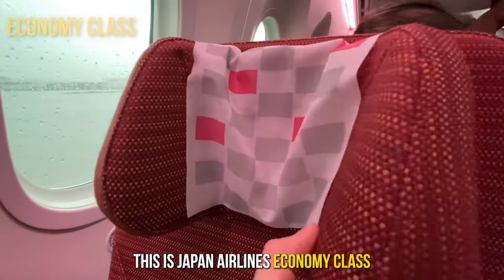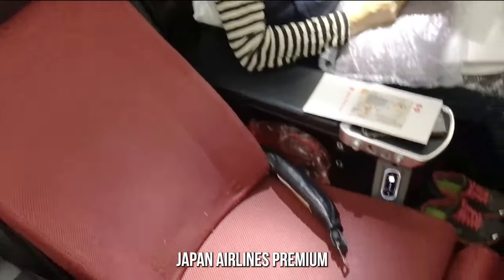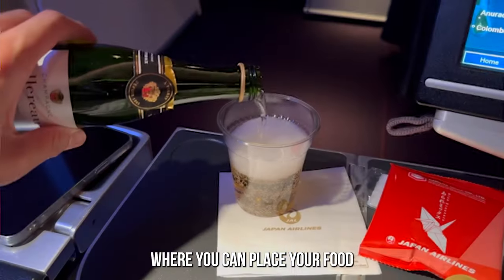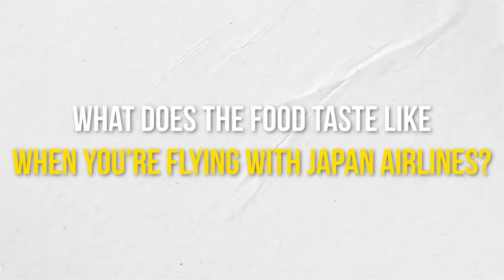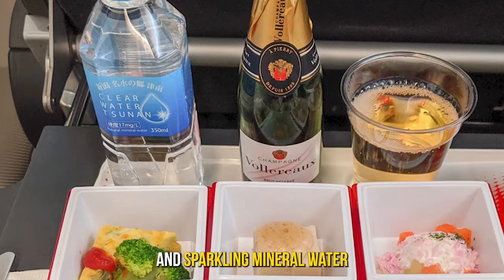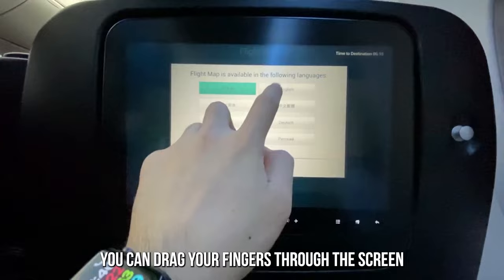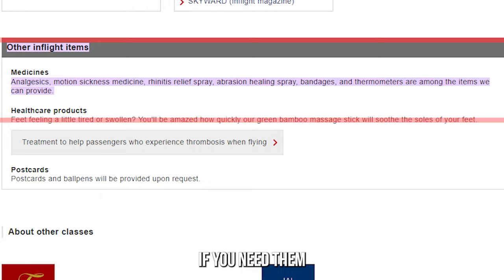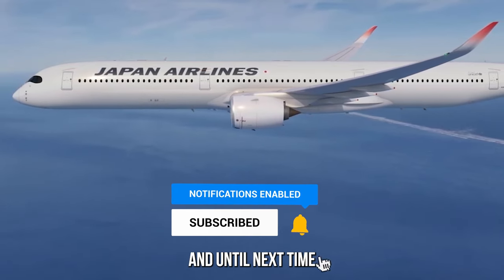Japan Airlines PREMIUM ECONOMY: Is It WORTH the Upgrade?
Considering that Japan Airlines’ Economy Class is arguably one of the best in the world, it’s premium economy cabin will have quite a hard time competing against it. Let me walk you through the best features of JAPAN AIRLINES’ PREMIUM ECONOMY, so I can tell you whether it’s worth it or not.

Explore the differences between Japan Airlines' Economy and Premium Economy Classes in our latest review! Join us as we delve into the standout features that distinguish Japan Airlines' Premium Economy, providing insights into whether the upgrade is worth it. From exclusive lounge access to remarkable seat comfort, discover the highlights that set this premium experience apart.